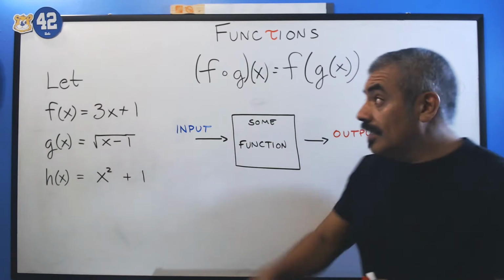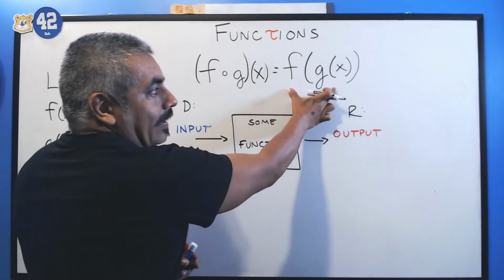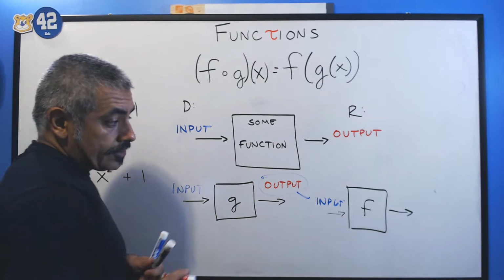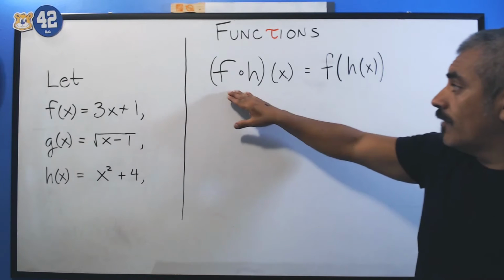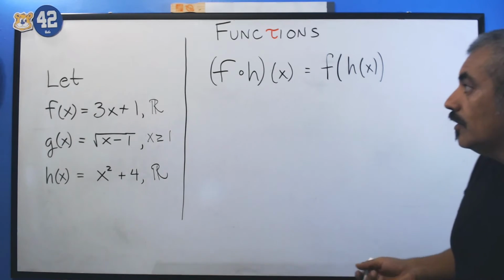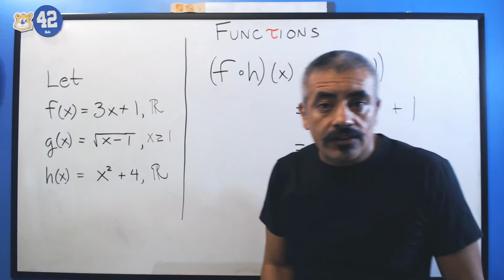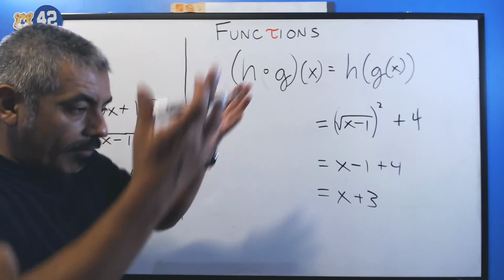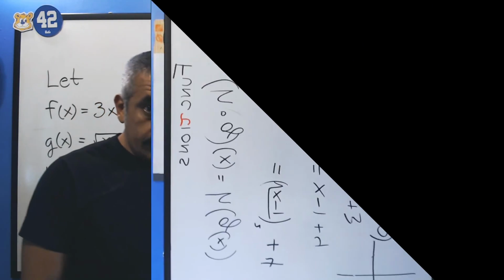3.0.7a Composition of Functions | Algebra 2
We will be taking a look at composing functions, sometimes called "fog x". The attached worksheet does not follow the video, but it is more thorough and has a few practice problems.

0:00 Intro
0:15 General tips and comments on composition
1:12 Notation and concept
4:27 Example 1
6:45 Example 2
8:51 Final thoughts